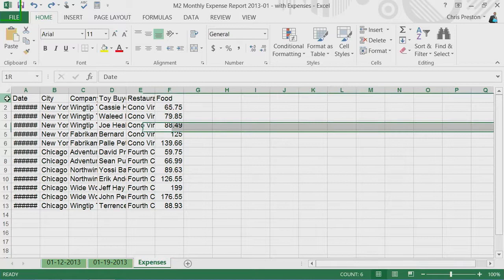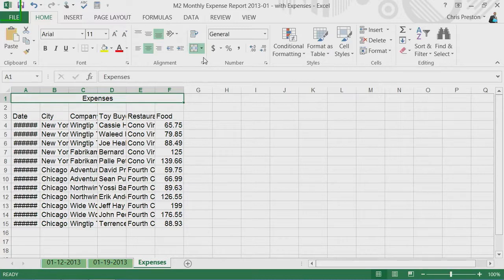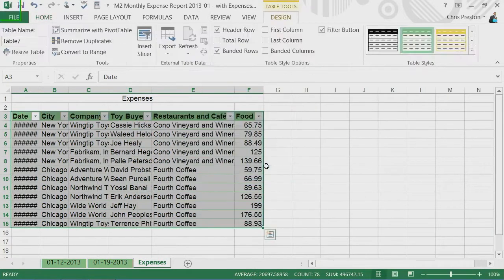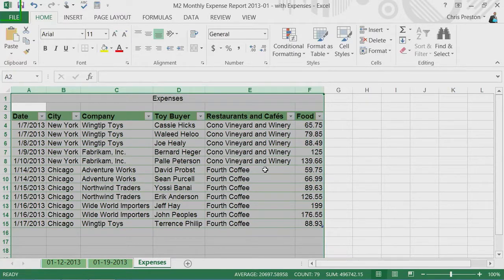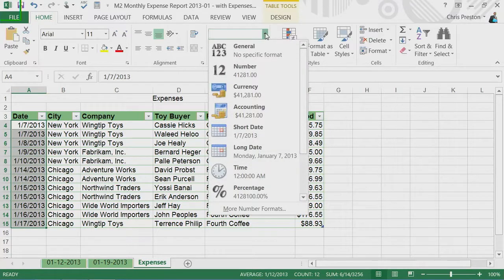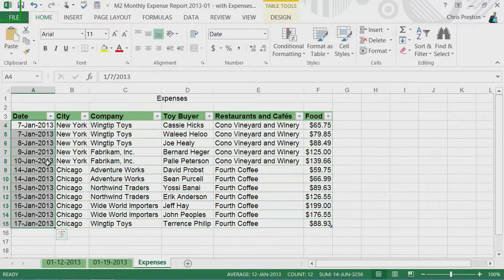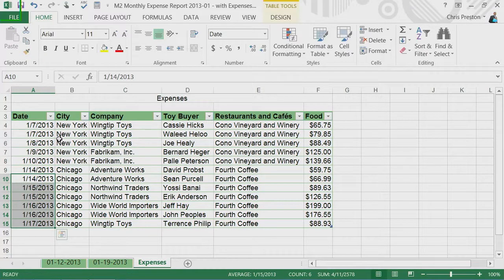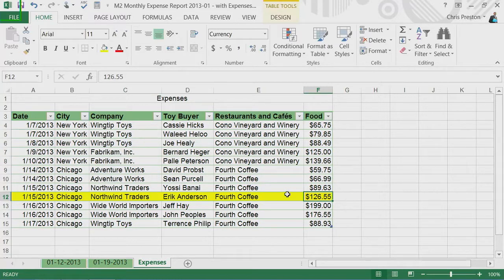Microsoft Excel 2013 - Module 3: Customize the Workbook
This module explains how to Customize the Workbook demo .Microsoft Excel has given a solid foundation in working with this package. In this course, you will learn about some of the more advanced features of Excel, including pivot tables, data validation and advanced formulas.